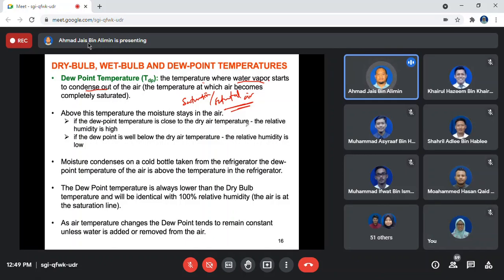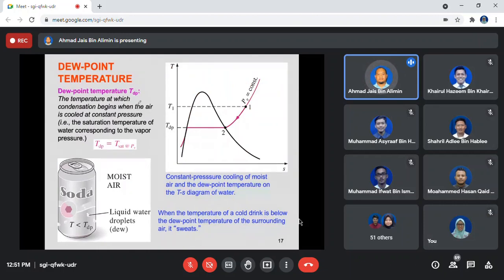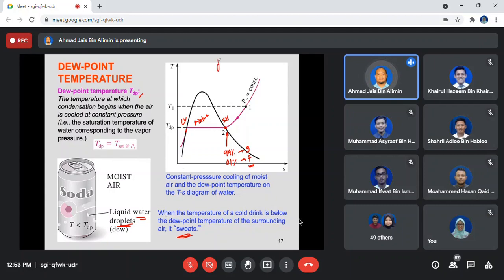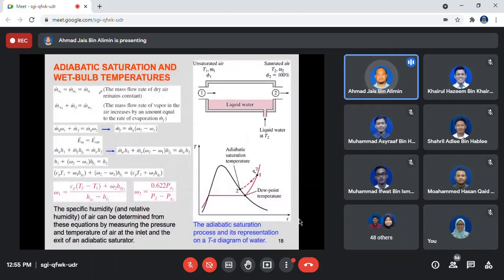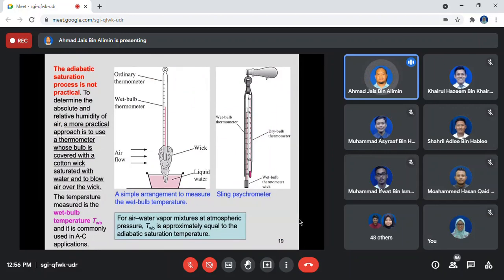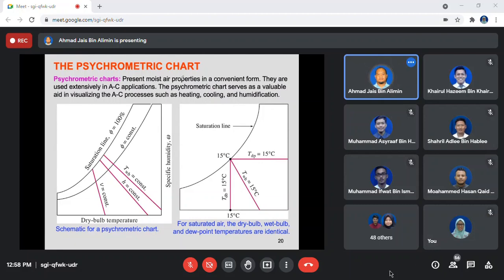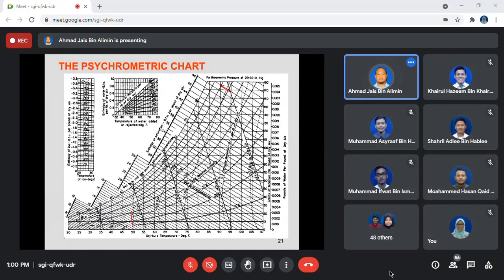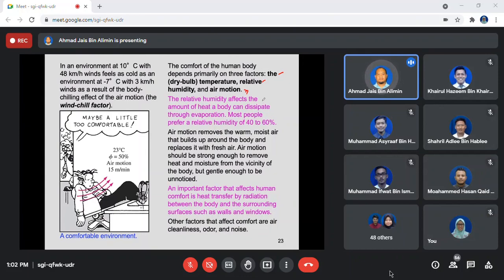Week 11- Thermo 2 Part 2 (6 June 2021)